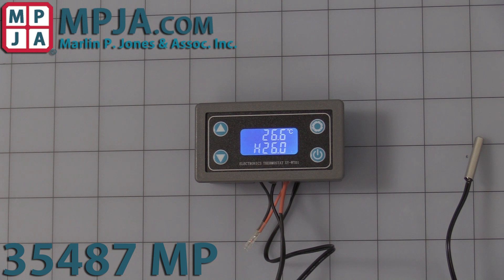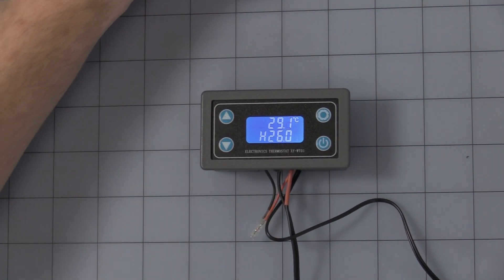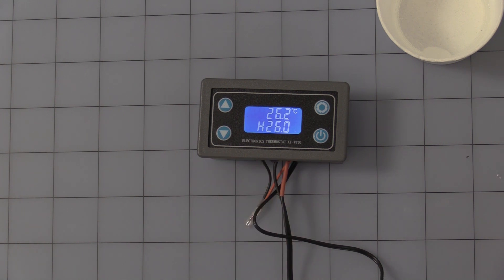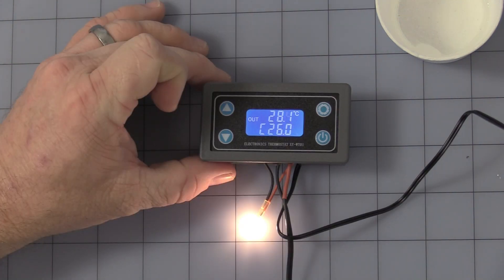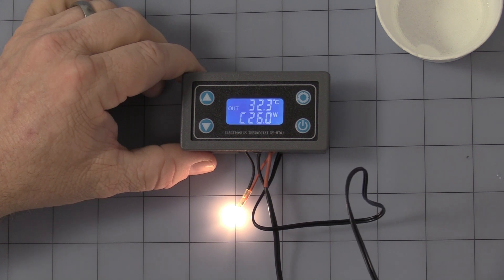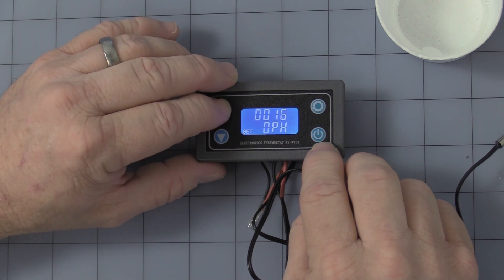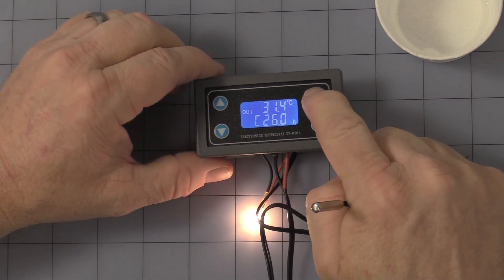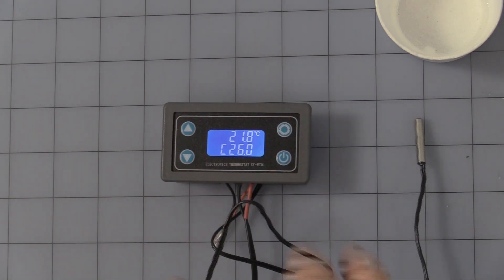Digital Temperature Controller - Thermostat "C" 35487 MP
Enclosed, Multi purpose, compact digital thermostat with isolated relay output and 3 digit 0.25” LCD display.
Features: Programmable set Point, Cool or Heat control, Hysteresis, Delay and High Temp. Alarm.
Control Temperature Range: -50 to +110 deg. C
 Power: 6-30VDC
 Current: ~35mA Relay open/~65mA Relay energized
 Refresh rate: 0.5sec.
 Resolution: 0.1deg . from -9.99 to +99.9
 1.0deg. for above 100deg. C
 Accuracy: Measurement : 0.1deg.